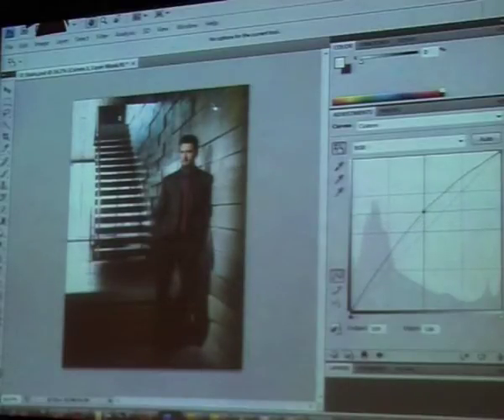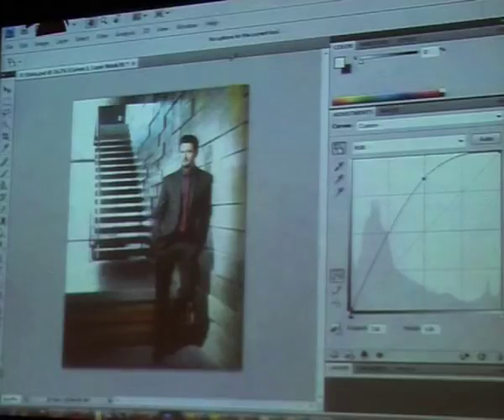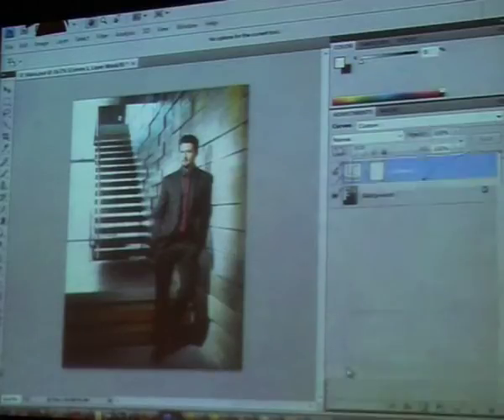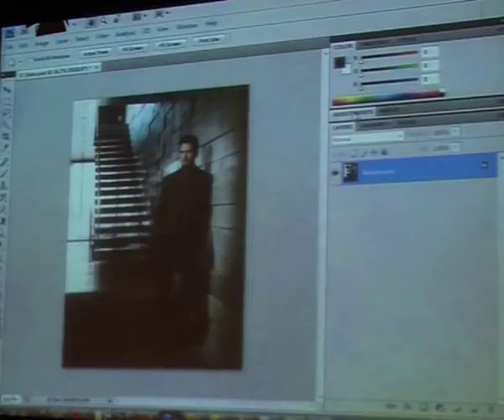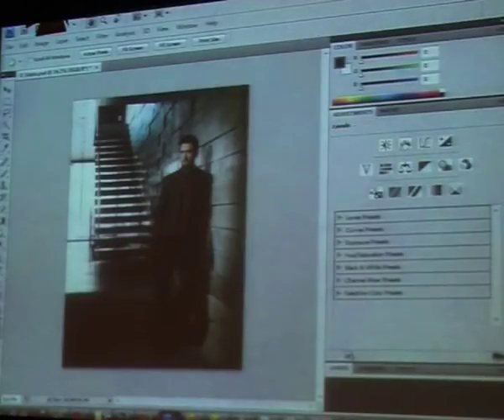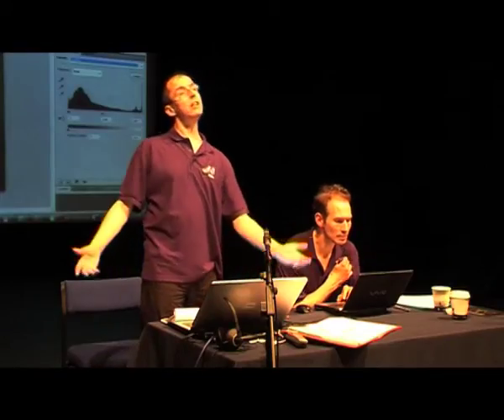Curves and layers in photoshop.mov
Presentation on using curves and layers in photoshop